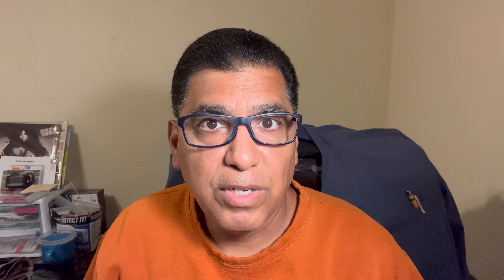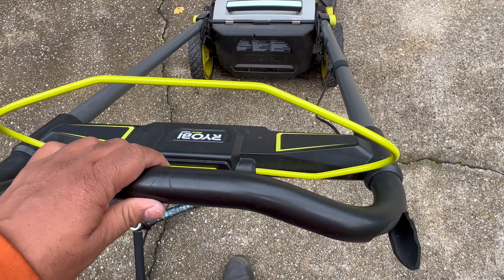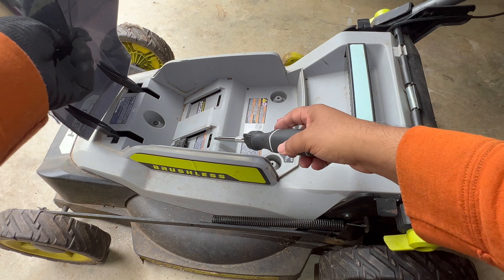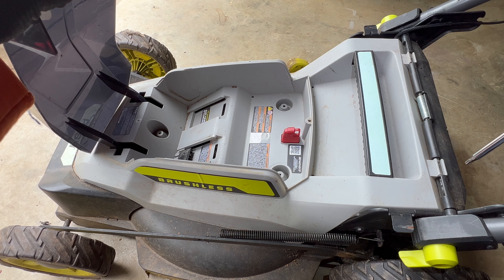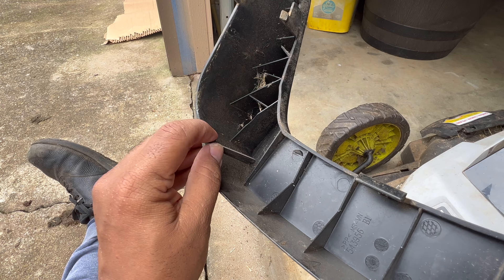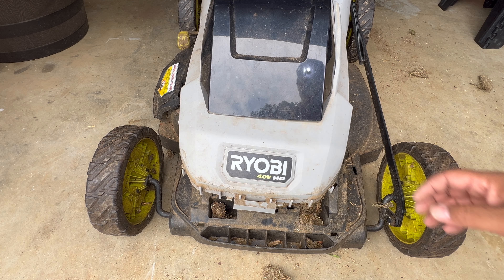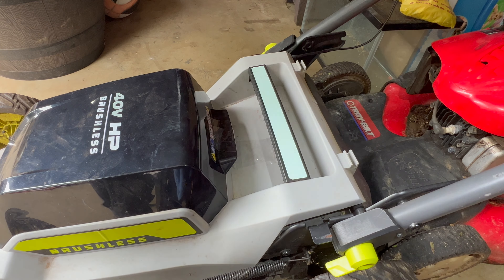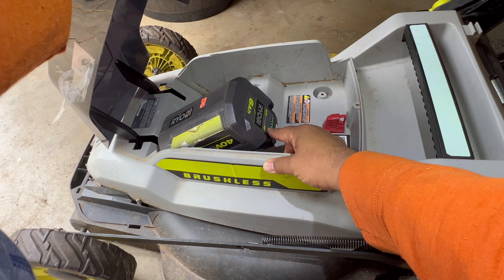Fixing a Dead Ryobi 40V Brushless Mower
The Ryobi 40V Brushless Mower used in our household suddenly died. This video shows what was done to get the mower working once more. Strangely enough, no mower repair company, even the ones that Home Depot farms out to for service, would do anything but duck and run once they would hear the words: "battery powered mower". No one wanted to attempt to service it.

If you are an owner of one of these wonderful mowers, understand any maintenance will likely be entirely upon you.